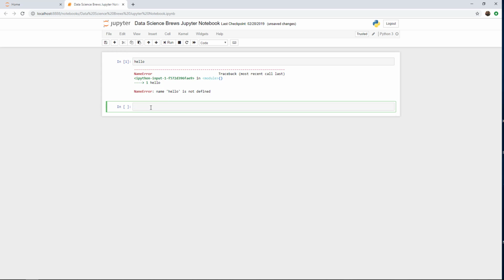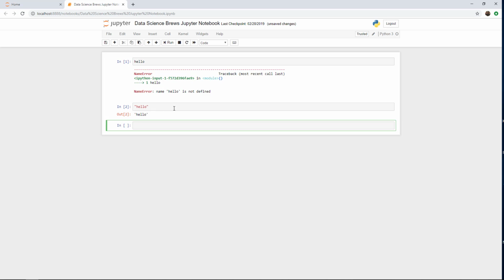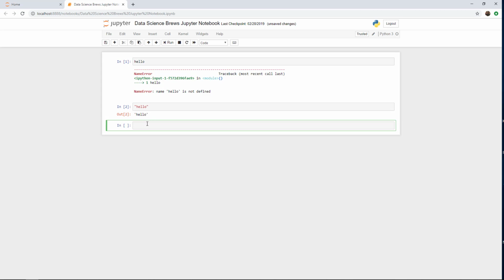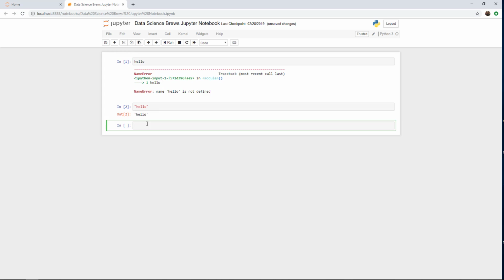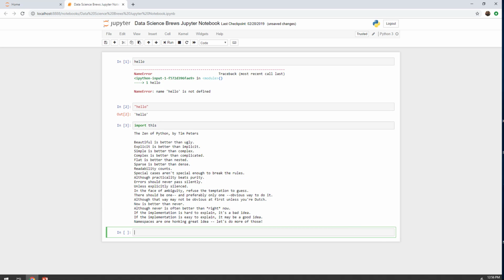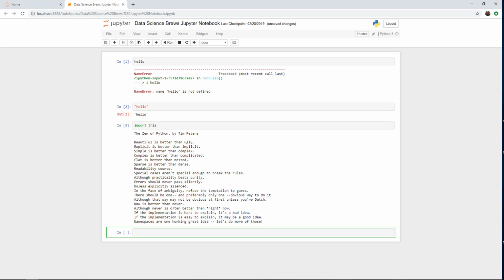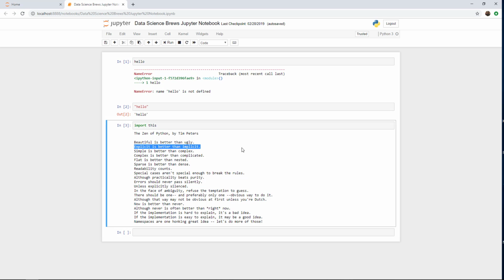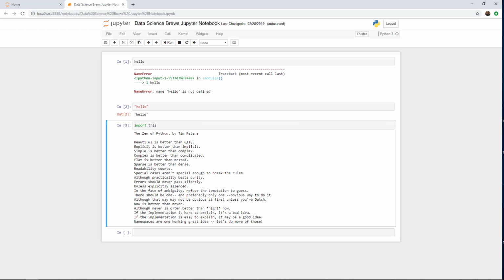Strings in Python and Zen of Python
Hello and welcome to DataScienceBrews!

This video briefly explains strings in python and touches upon the Zen of Python - list of 20 guidelines for python programmers on how to write python code better! It is targeted to a novice python programmer who is looking to start programming in python. I've used a Jupyter notebook.

Link to the book Begin to code with Python By Rob Miles on Amazon:

Interesting blog where I came across the zen of Python